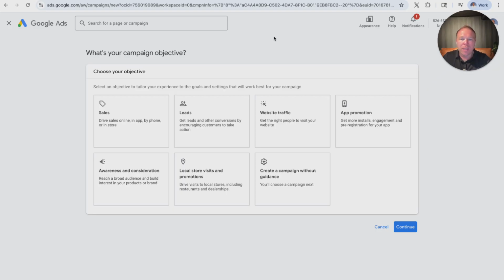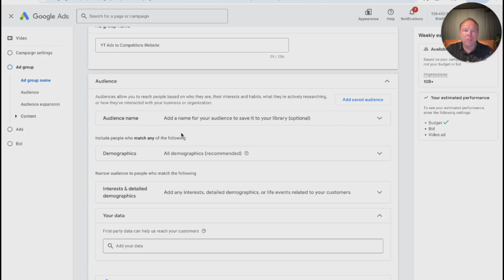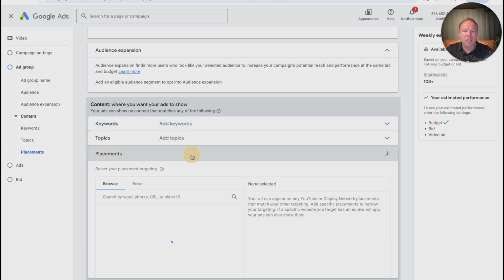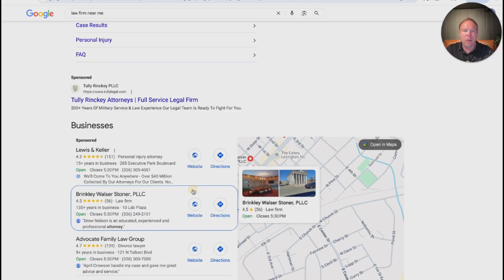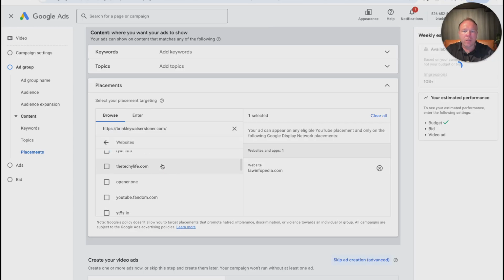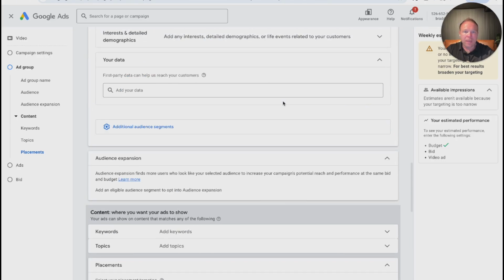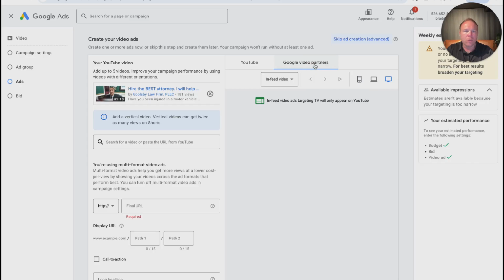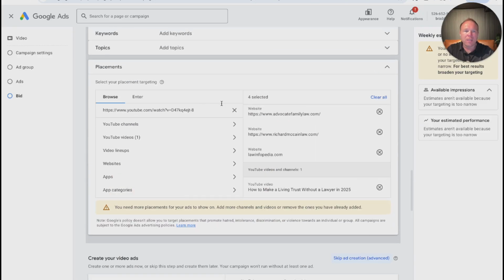How to Target Competitor Website Visitors Using YouTube Ads (Step-by-Step Guide)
Hi, I’m Brad, founder of AutomationLinks, where we help businesses generate leads through smart automation and video marketing strategies.

In today’s video, you’ll discover how to run powerful YouTube ads targeting your competitors’ website visitors and YouTube channel audiences.

If you're frustrated with low ad performance or want to steal attention from your competitors, this strategy is for you.

What You’ll Learn in This Video:
1. How to retarget competitor website visitors using YouTube Ads
2. Which ad types work best for engagement and conversion
3. How to set up a Google Ads account and campaign
4. Tips for selecting high-performing videos to promote
5. Tools and placement strategies that maximize results

Why This Strategy Works for Any Business:
This approach taps into already-interested audiences, letting you bypass cold traffic. It’s ideal for any niche, coaches, eCommerce, service providers, because:
- It uses intent-based targeting to increase conversions
- YouTube Ads are currently underpriced compared to other platforms
- It supports SEO and brand visibility across Google properties
- It automates lead generation with high ROI

Chapters:
0:00 – How to Target Competitor Audiences with YouTube Ads
0:17 – Why YouTube Ads Are the Best Low-Cost Lead Source
0:50 – How to Set Up a YouTube Ads Campaign in Google Ads
1:24 – How to Create a Google Ads Account for YouTube Ads
2:08 – How to Choose the Right Campaign Objective
2:35 – How to Retarget Website and YouTube Visitors
3:11 – How to Avoid Skippable Ads and Use Recommended Placements
4:07 – How to Use Welcome Videos in YouTube Ads
5:26 – How to Add Competitor URLs and Video Placements
6:24 – How to Upload and Launch Your YouTube Ad Video
7:01 – Final Tips for Getting More Leads from YouTube Ads

Step-by-Step Breakdown:

Step 1: Set Up Your Google Ads Account
Visit ads.google.com, create an account, and activate your ad credits. Make sure to switch to advanced view for full control.

Step 2: Build a Targeted YouTube Ad Campaign
Choose “Create campaign without guidance” to manually define your audience. Select “Video” as the campaign type and opt for in-feed ads to avoid interrupting viewers.

Step 3: Add Strategic Placements
Use competitor website URLs, YouTube channels, or high-ranking videos as your ad placements. Aim for 5–10 placements targeting high-engagement audiences.

Final Thoughts & Call-to-Action:
By targeting your competitors’ audiences directly, you bypass the hardest part of marketing—finding intent.

3. My favorite website builder
4. My go-to payment processor

Recommended Search Terms From AI Searched and ChatGPT:
How To Target Competitor Audiences
YouTube Ads For Competitors
Create YouTube Ads Campaign
Best YouTube Ads Strategy
How To Set Up Google Ads
Retarget Website Visitors With YouTube
YouTube Ads For Lead Generation
Add Video Placements In Google Ads
How To Use Google Display Network
Avoid Skippable YouTube Ads
YouTube Ads For Small Business
Upload And Launch YouTube Ad
How To Target YouTube Channels
Google Ads Campaign For YouTube
Use Welcome Video In Ads